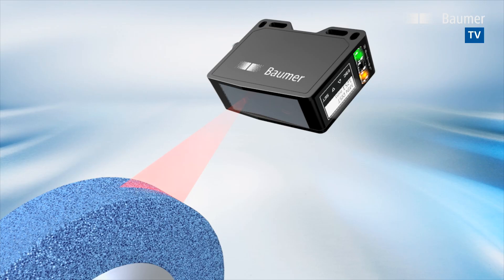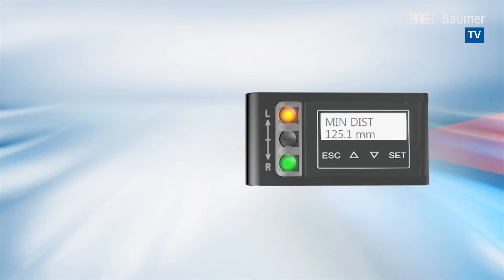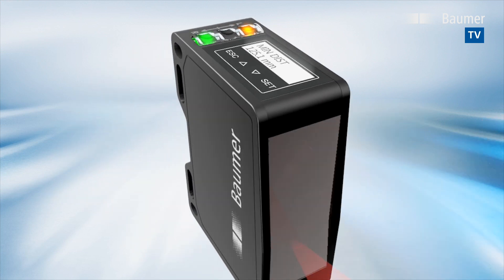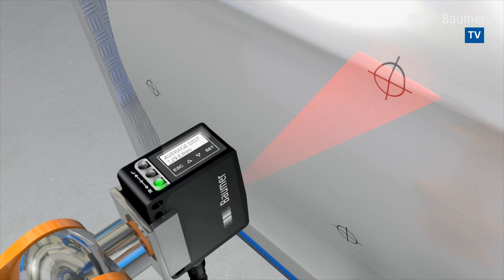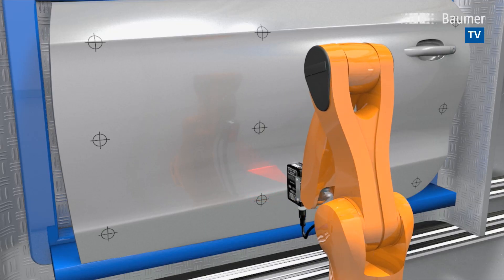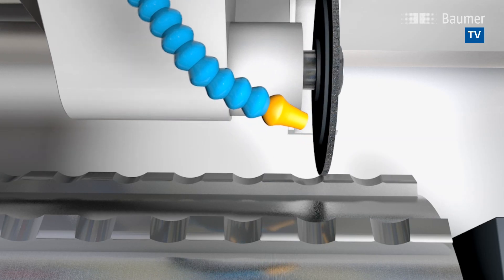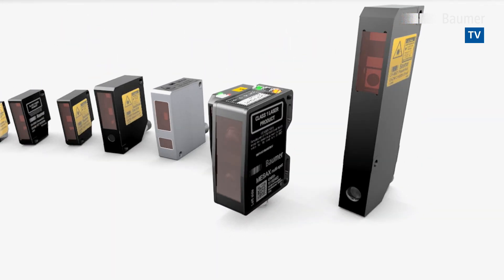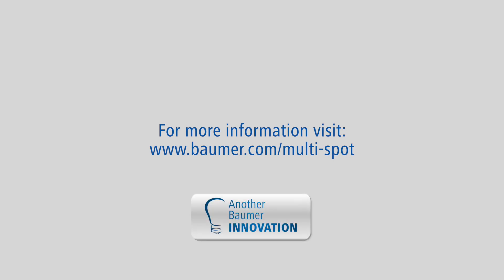Baumer | Distance sensor MESAX 70 multi-spot | For shiny and extremely coarse surfaces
Baumer presents new MESAX multi-spot, the innovative measuring sensor for extremely  rough and glossy surfaces.  The calibrated sensor combines a variety of  measuring functions in a compact  design, without the need for any external software.
By nature,  a  glossy surface provides the photoelectric sensor  only with  an insufficient number of  measured values. Multi-spot technology with  more than 600 measured values ensures solid distance information and reliable results even on glossy parts. This way, the sensor is ideal for demanding tasks in quality inspection.